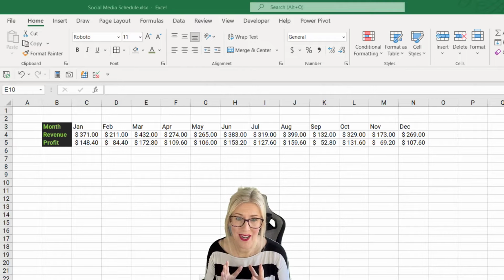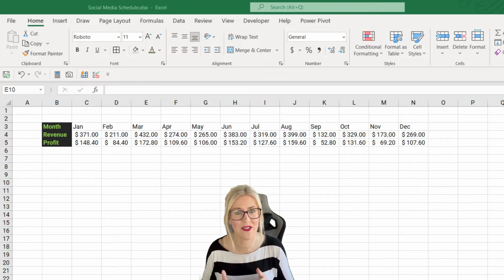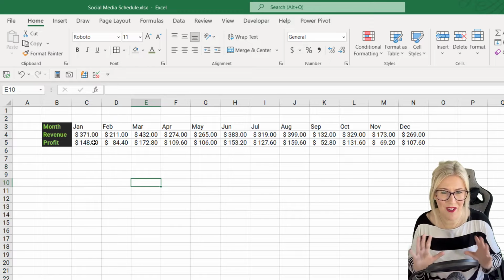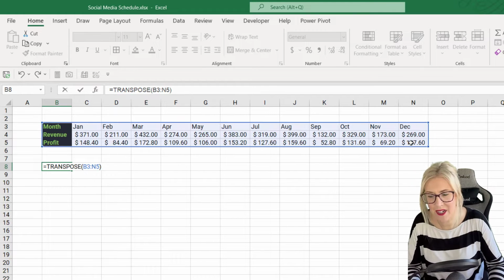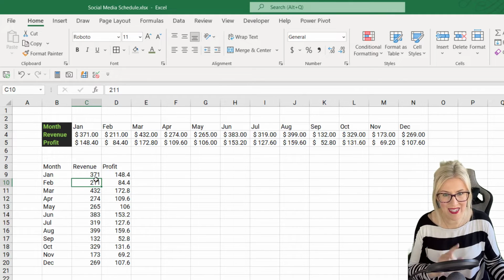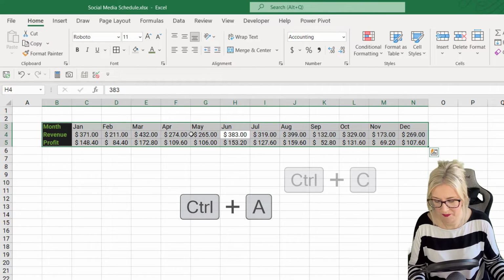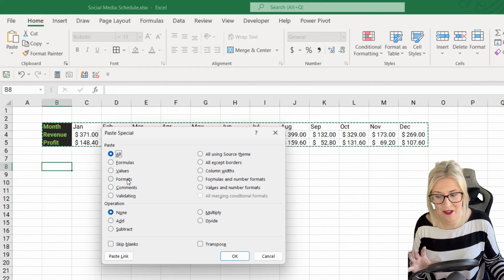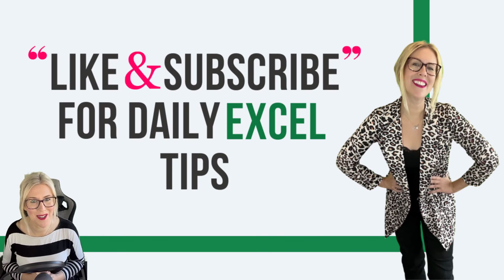🔁Transpose (Flip Around) Data in Excel AND keep the formatting ☝️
We can change the layout of data in Excel using the TRANSPOSE utility.

For example, if we have our headings running horizontally across the page but we want to change the layout so they run vertically, we can use Transpose to do this and vice versa.

In this video, we will look at 2 methods of transposing data: using the Transpose option in Paste Special and using the TRANSPOSE function. We'll also learn how to transpose data AND retain the original cell formatting.